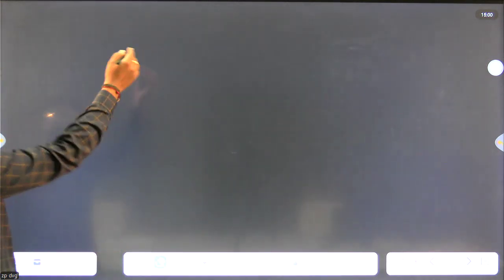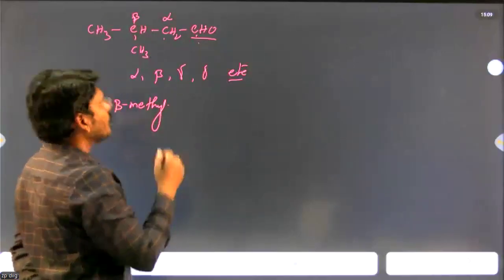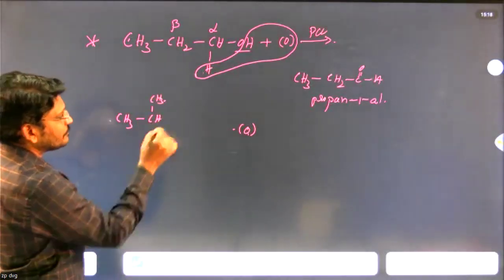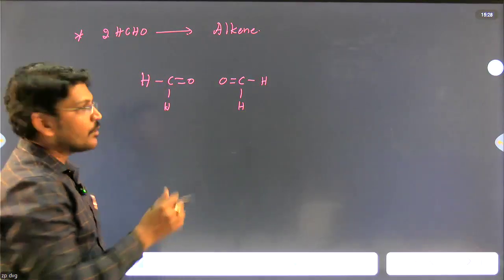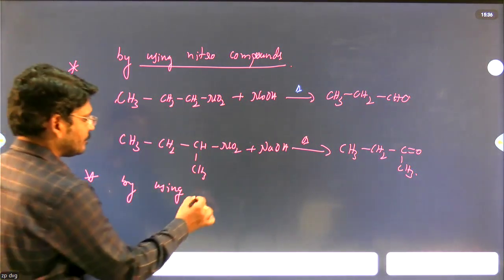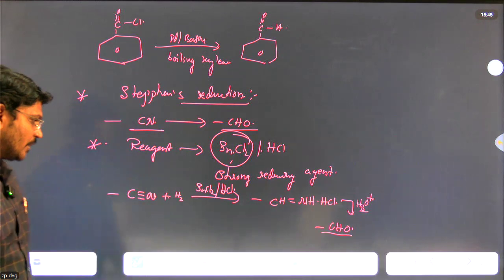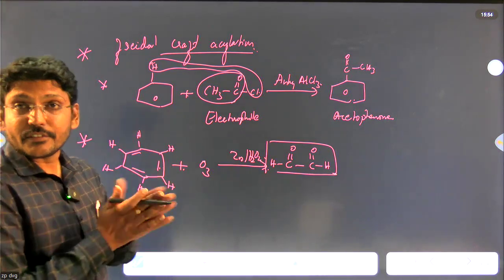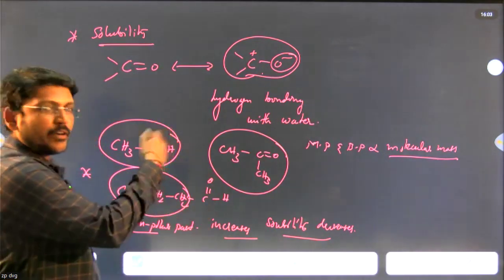CHEMISTRY | CH 02-A |Aldehydes, ketones & carboxylic acids| 09 -DEC-2024